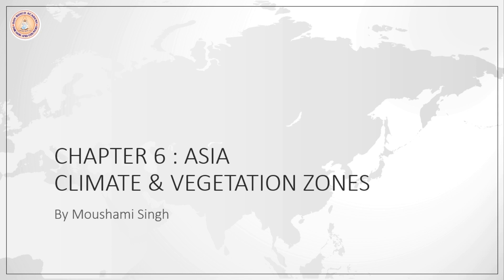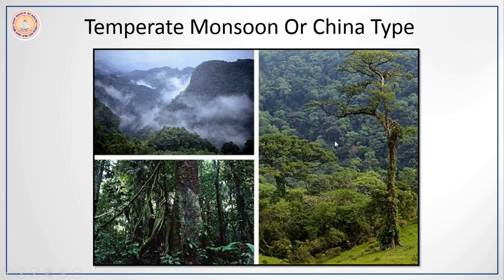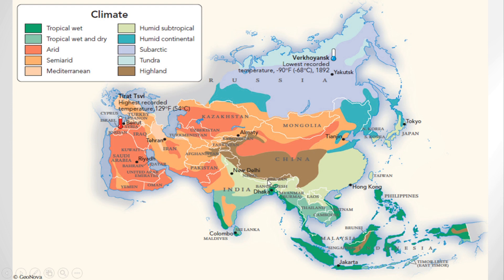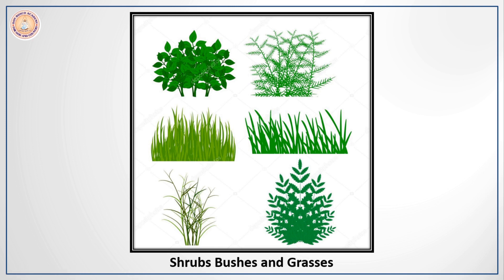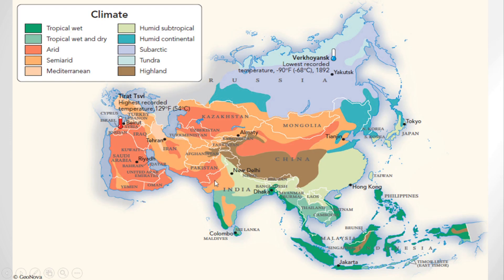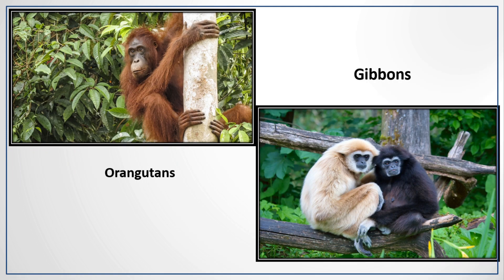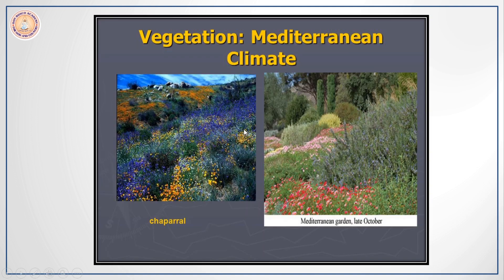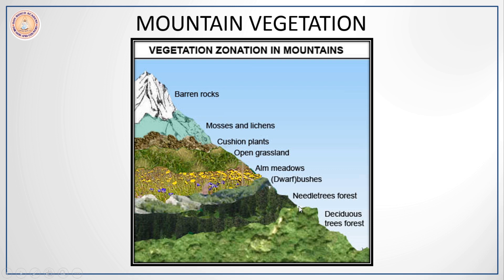Class 8 | Chapter 6 : Asia | Part 5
Session 2020-21
Topics that are covered in this video is from Page No. 65 to 67 of your book consisting the following topics :-
1. Warm Temperate
2. Temperate Monsoon
3. China Type
4. Camphor
5. Magnolia
6. Giant Panda
7. Tropical Monsoon
8. Mangroves
9. Sandalwood
10. Equatorial regions
11. Canopies
12. Rosewood
13. Ebony
14. Mahogany
15. Orang-utans
16. Mediterranean region and climate
17. Myrtle
18. Olive
Reference Books Used:
1. Essential ICSE Geography for Class 8 By K K Maltiar, S R Maltiar, A Chowdhury (Publisher Bharti Bhawan)
2. Oxford School Atlas
Technology used for online teaching :-
1. Laptop: HP ProBook 4440s; Windows 8.1
2. Mic: Boya BY M1
3. Graphics Tablet (To write on your computer screen even if it is not touch screen enabled) :
4. Open Broadcasting Software (For recording HD videos)
5. Office 2013